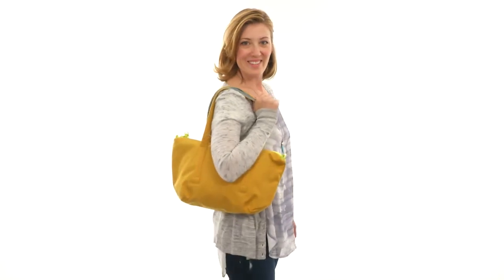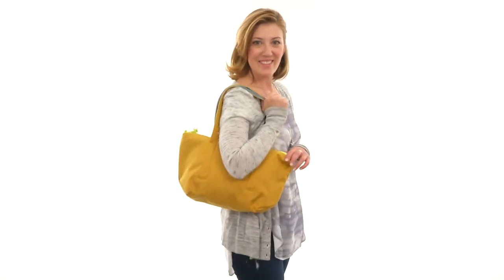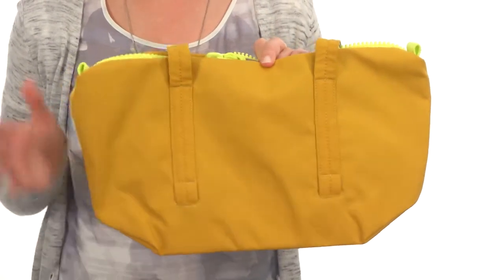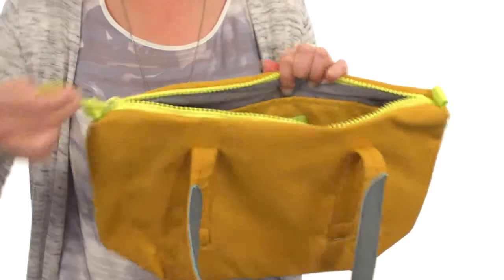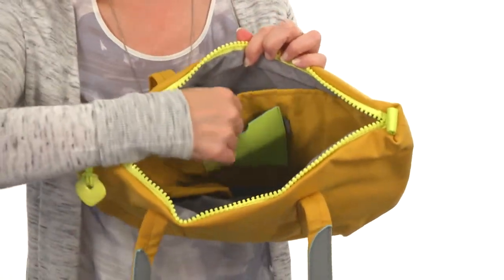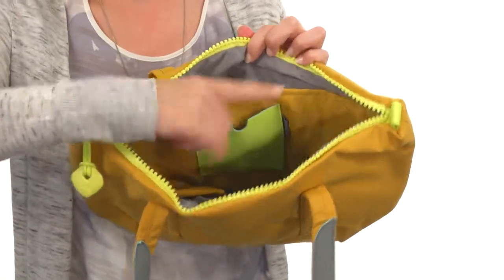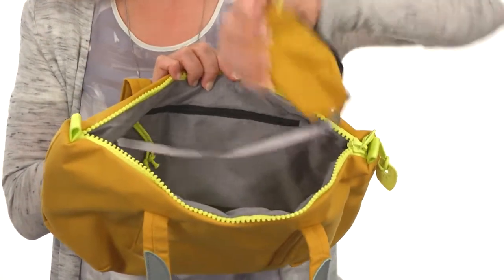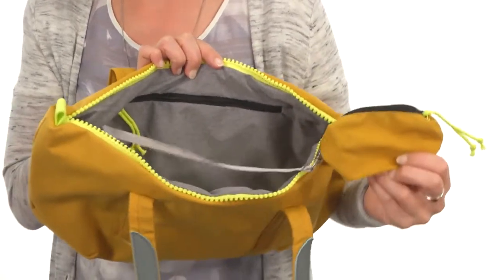Crumpler The Wren Handbag Small SKU:#8271081